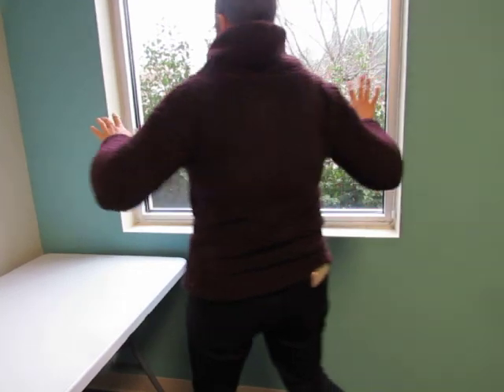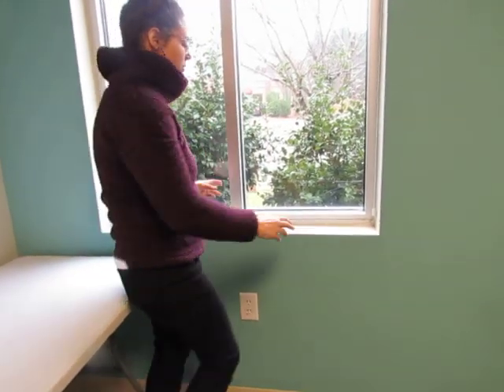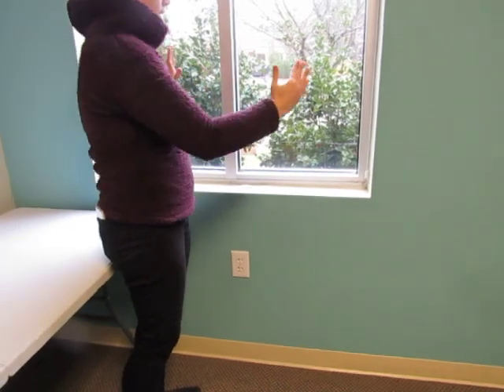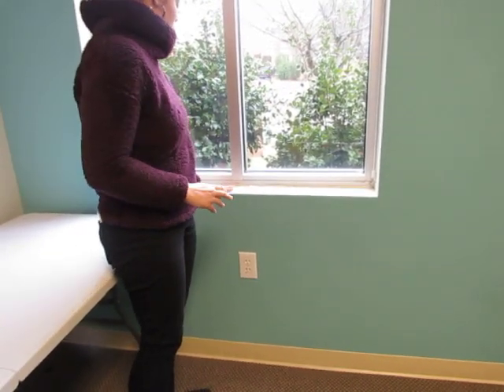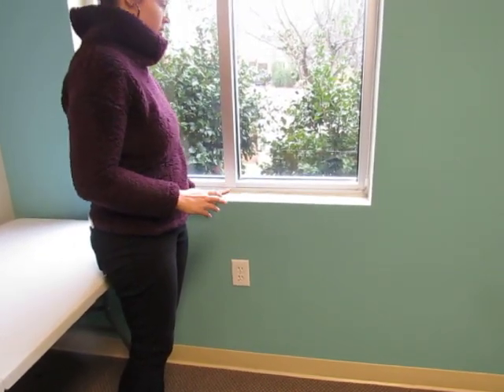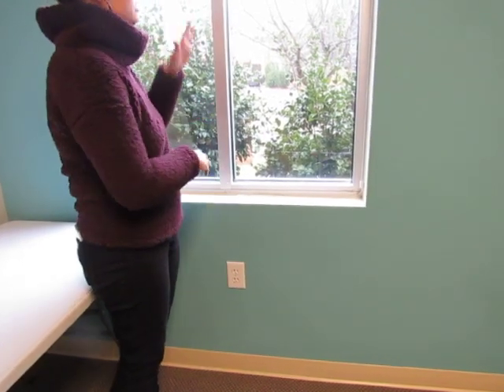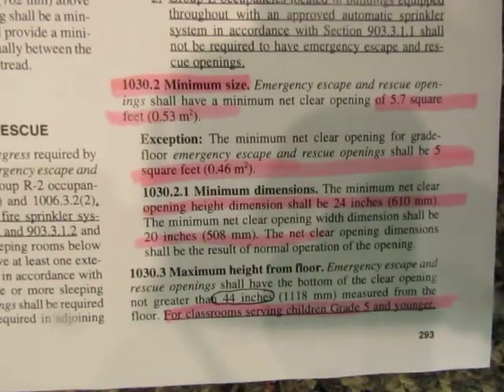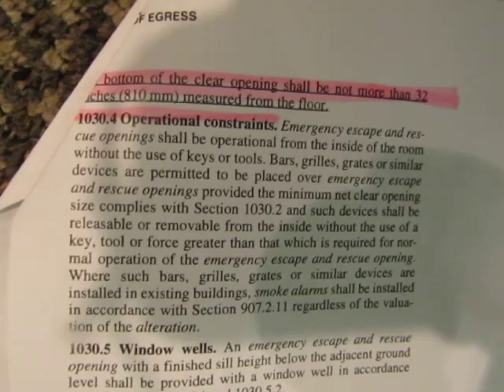Craftsman Direct; Handyman; Bathroom Remodeling; Painter; Home Repair; Contractor